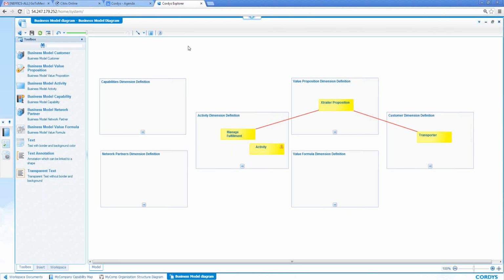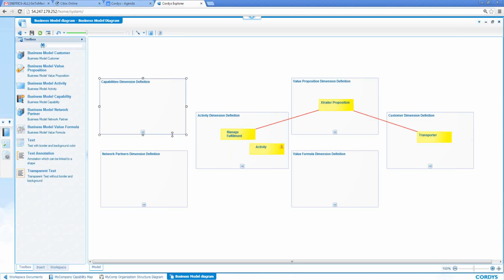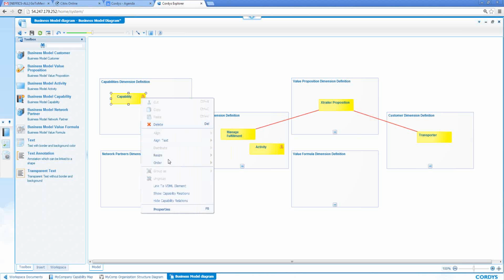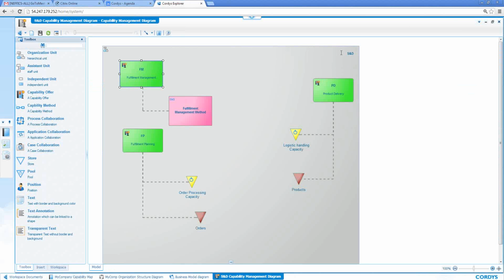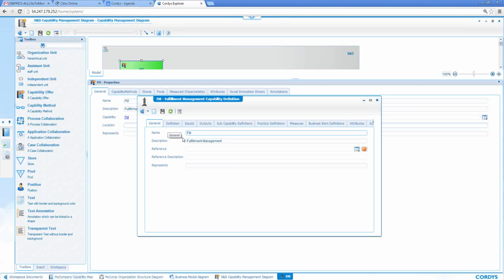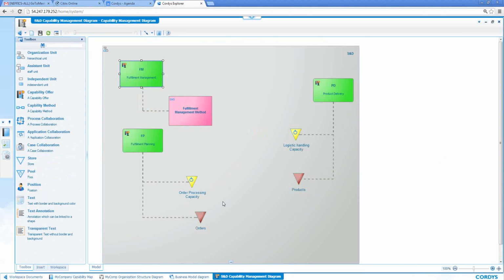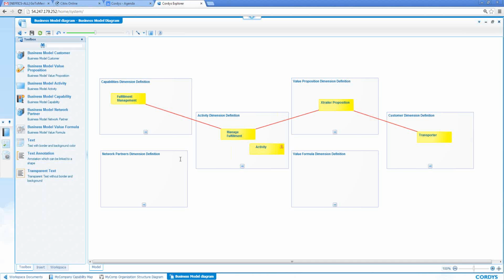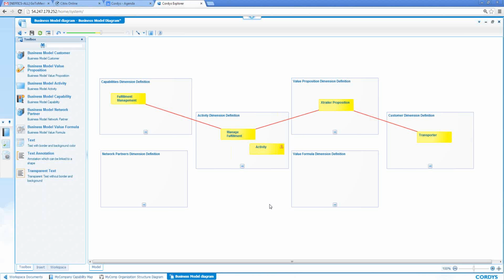NP BM Capabilities